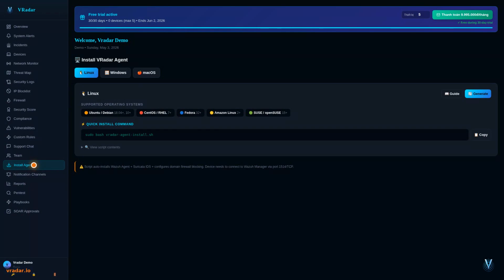VRadar Tutorial — Episode 18: Install Post-Quantum Agent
In the final episode, we install PQ-Agent — the post-quantum cryptography log transport agent. This is a VRadar exclusive feature, protecting log transit from future quantum computers. Open the Install Agent tab and scroll to the PQ-Agent section. Install commands for three operating systems are ready. Copy the command for your O S and run it on the device to protect. Once installed, PQ-Agent automatically performs an ML KEM seven six eight key exchange with the gateway, combined with true quantum entropy from a Q R N G source. From that moment on, every log is end-to-end encrypted with AES two five six bit. PQ-Agent runs in parallel with the traditional Wazuh agent, not as a replacement. This ensures backward compatibility and dual defense. On the dashboard, logs from the PQ channel are tagged transport ML KEM seven six eight in ClickHouse, easy to verify.

📺 Playlist: VRadar Tutorial Series (English)

Tutorial series for VRadar — Vietnam's SOC SaaS platform.
18 episodes from login to post-quantum PQ-Agent install.